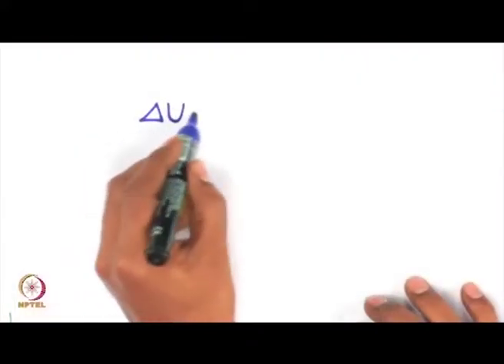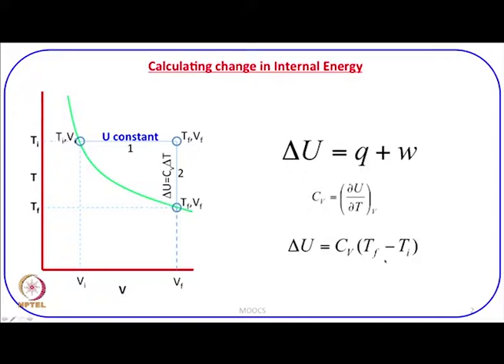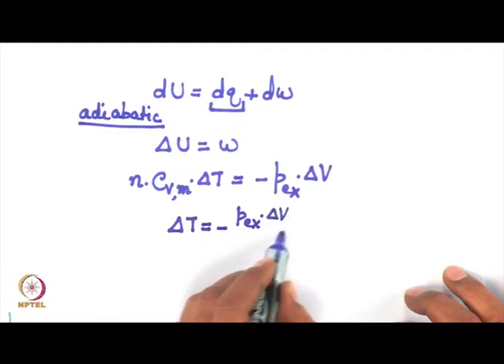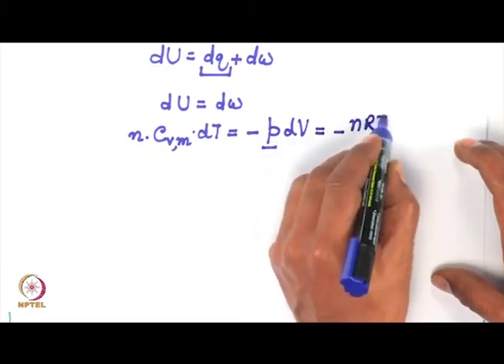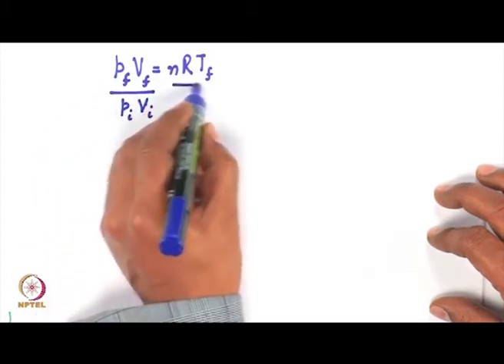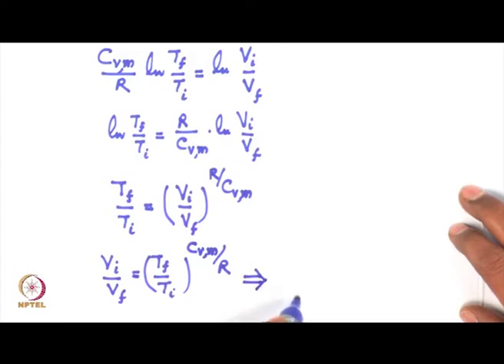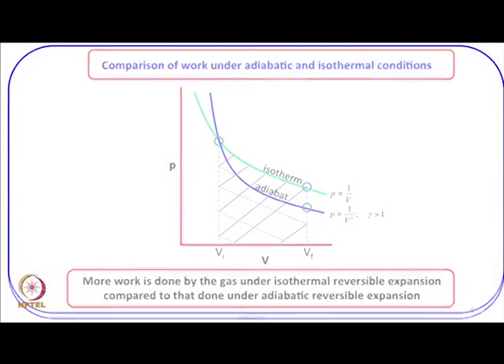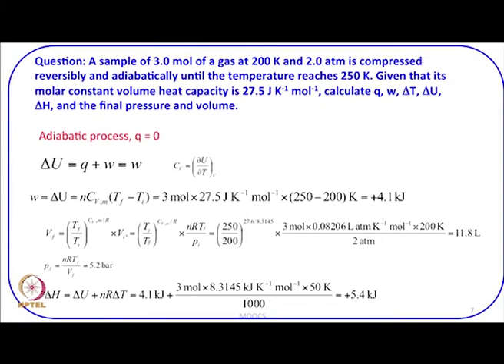Chemical and Biological Thermodynamics Principles to Applications_Tutorial – 2